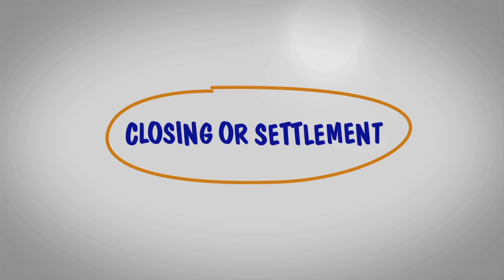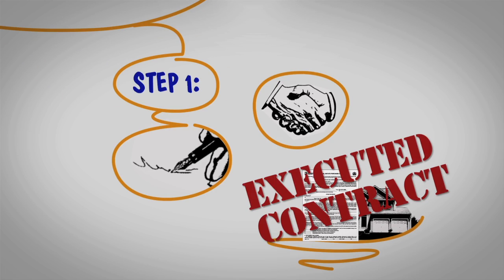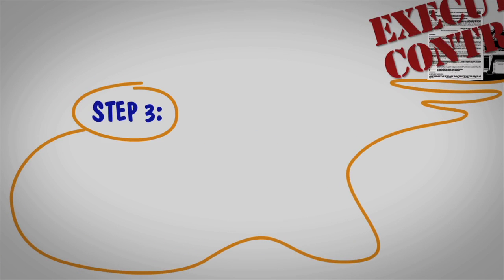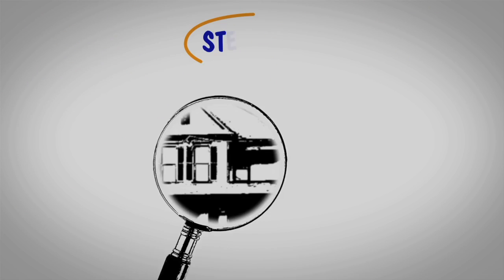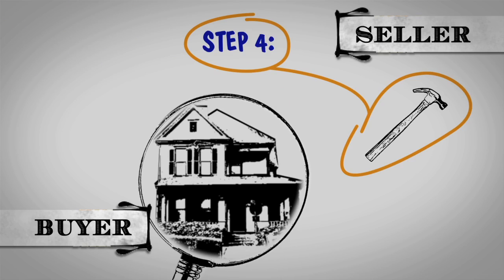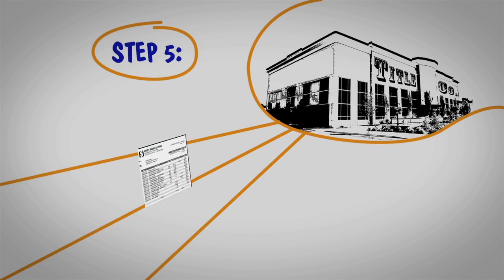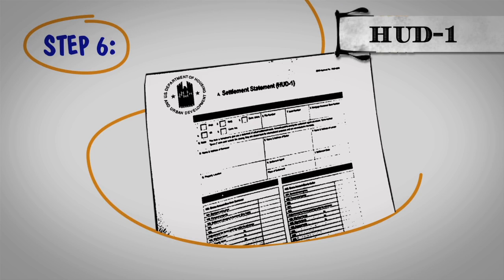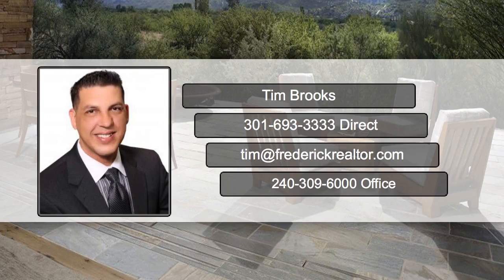The Closing Process for Sellers - Tim Brooks Frederick Realtor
Description Tim Brooks is a premier Maryland real estate agent dedicated to bringing you the most value.  For sellers, Tim Brooks is dedicated to selling your Frederick, MD property for the most amount of money in the shortest amount of time.  For buyers, Tim Brooks is dedicated to finding you the right property and negotiating the best price possible.